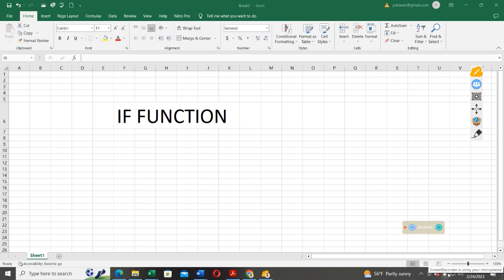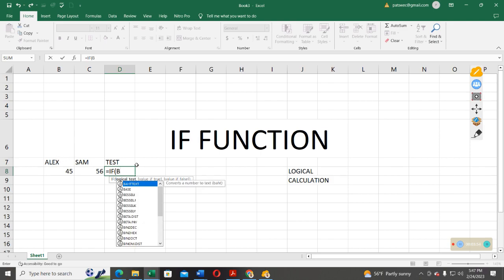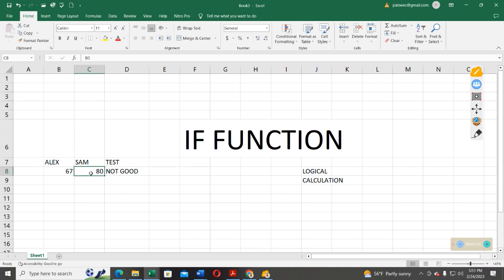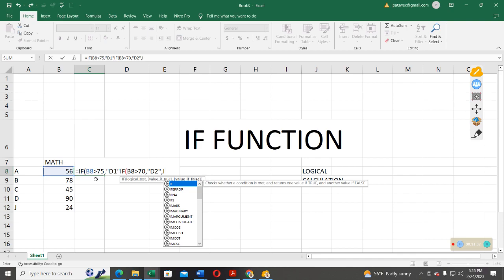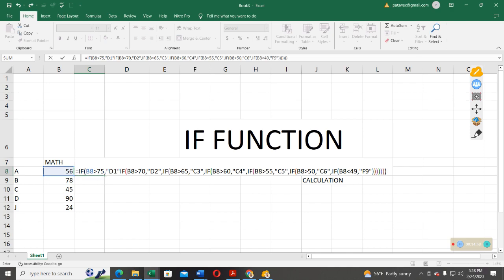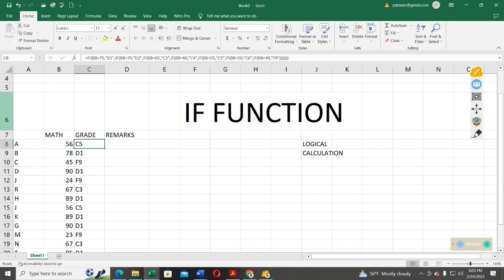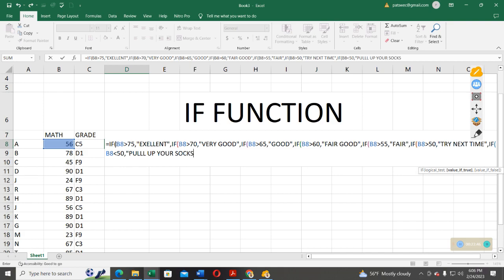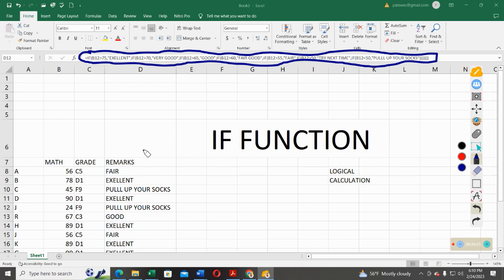Excel IF Function Explained: Beginner to Advanced (with Examples)" by Mpatswe Francis|Tebtalks